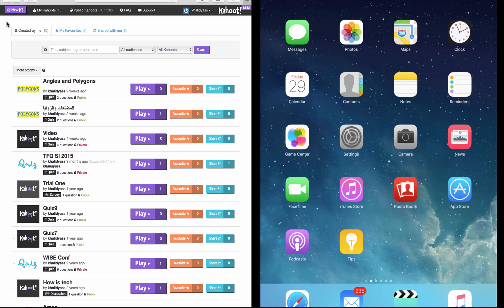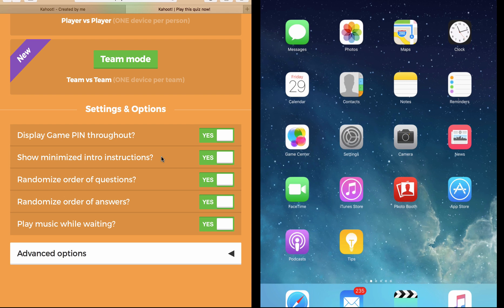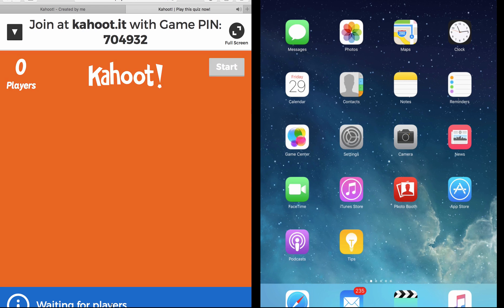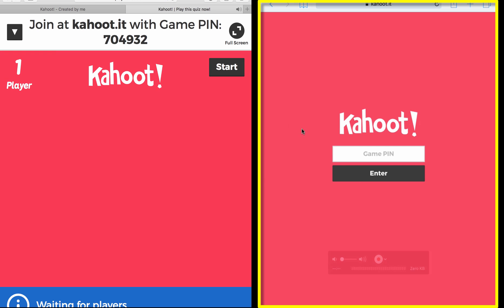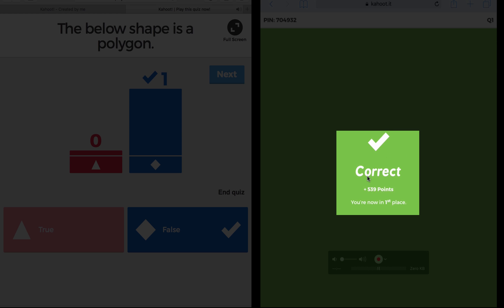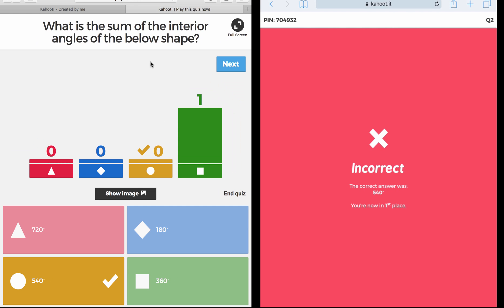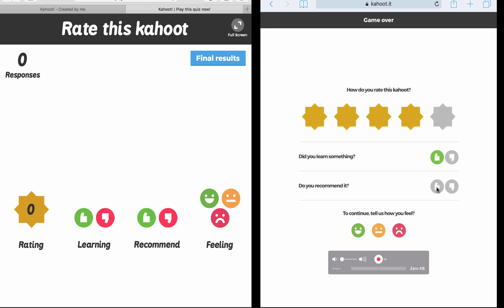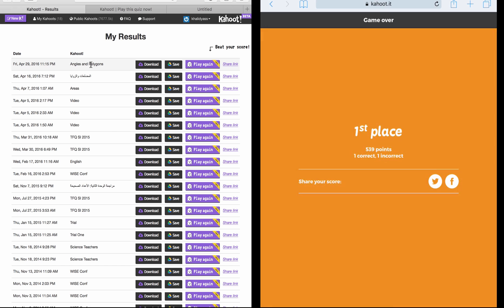Play a Kahoot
This video will explain in details how to play a Kahoot with the students by showing both the teacher's and student's devices' screens.